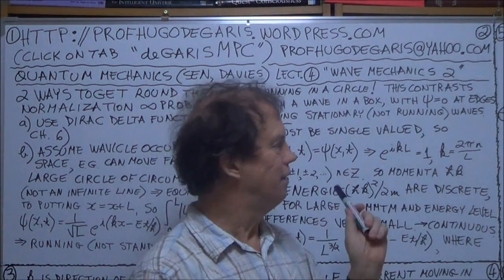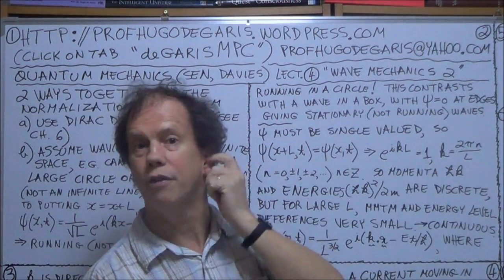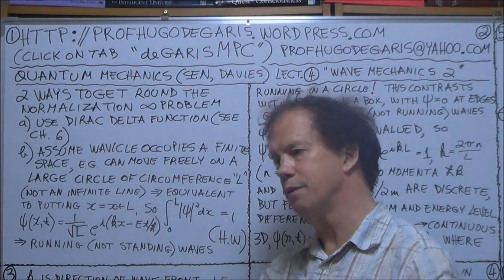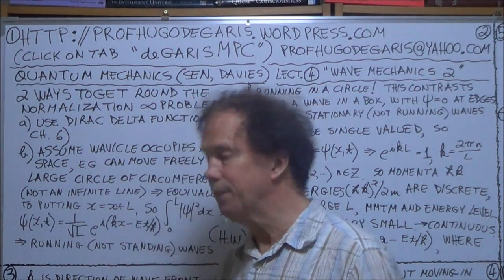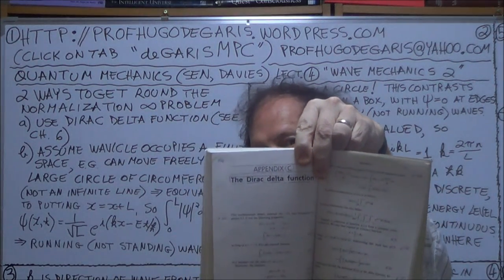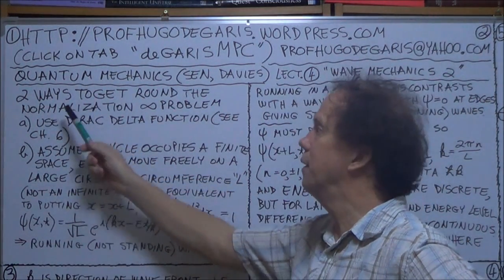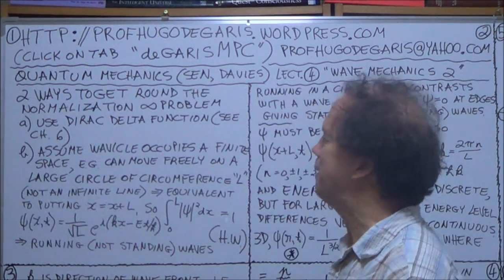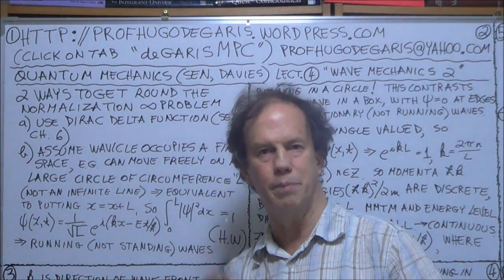deGarisMPC QM4f 1of2 Sen,Davies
Quantum Mechanics (Sen, Davies) Lect. 4f ("Wave Mechanics 2"), Part 1 of 2